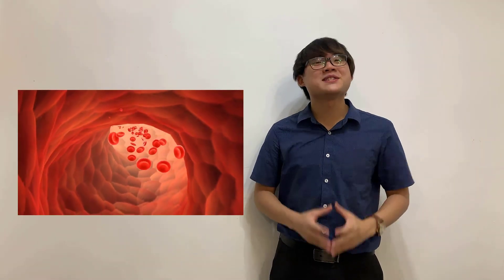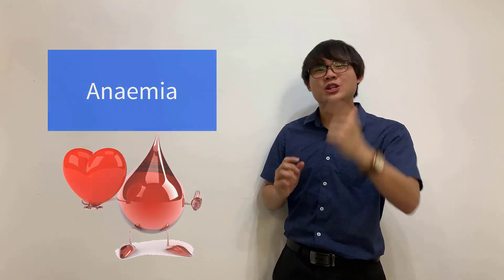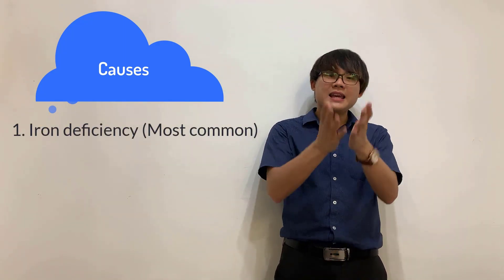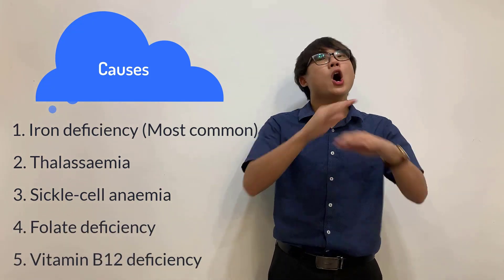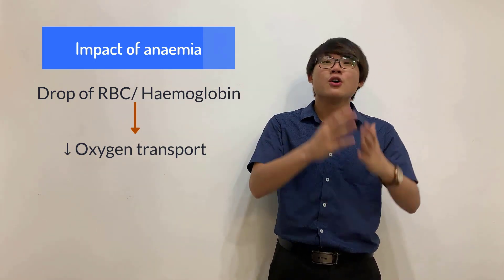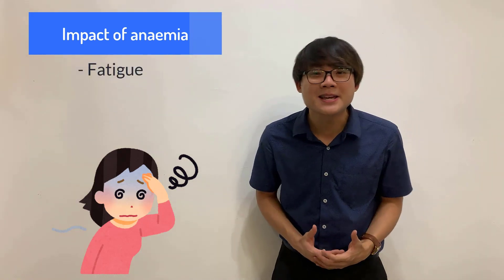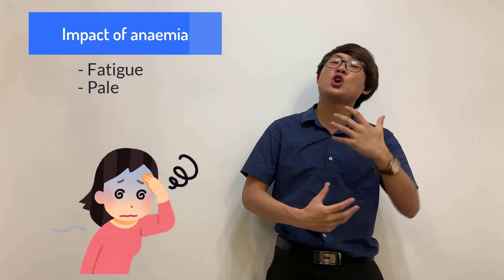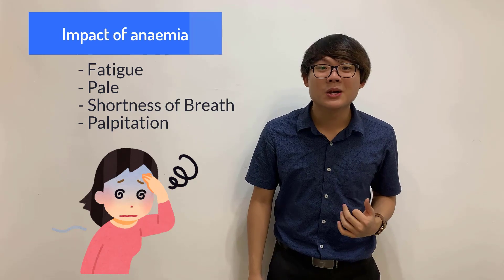Anaemia Biology by Dr. Steven Lee | SPM/ IGCSE/ O-Level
In this video, I will be teaching about the important essence and points of Anaemia in SPM/ IGCSE.

I will talk about the causes and impacts of anaemia.

For online biology tuition, please contact 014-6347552